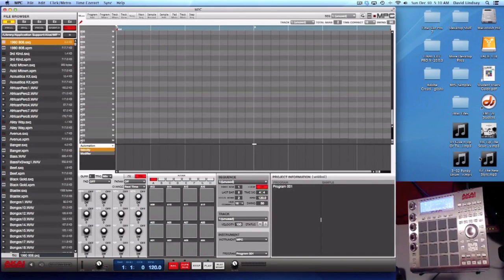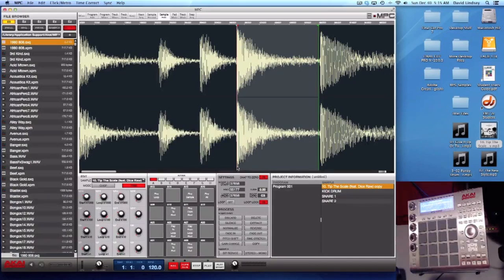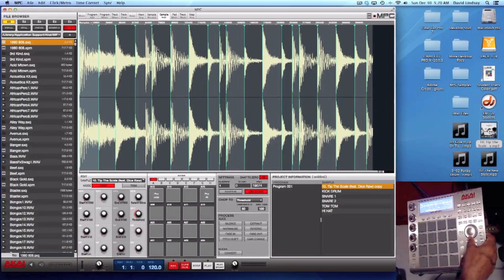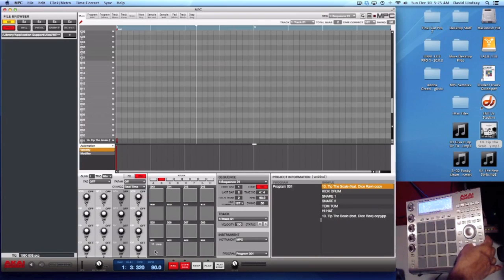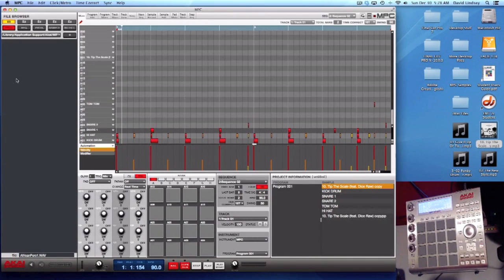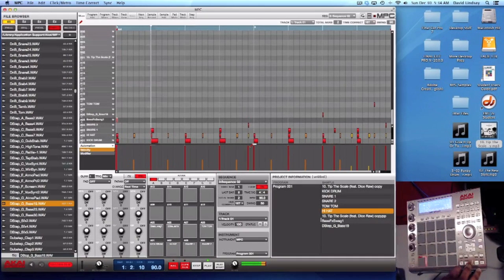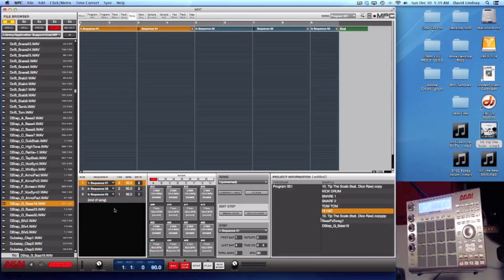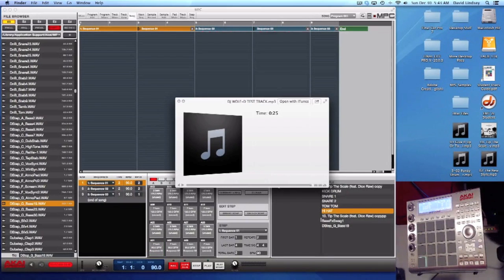Akai MPC Software Step by Step Tutorial - Producing a Track From Scratch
*** THIS VIDEO HAS A DELAY/LATENCY ISSUE BECAUSE I GOOFED UP WITH THE SCREEN CAPTURE SOFTWARE. IT HAS NOTHING TO DO THE WITH MPC SOFTWARE OR HARDWARE *** I'm showcasing the basic features and workflow of the new Akai MPC Software and MPC Studio. The primary focus. Sampling, Chopping, Patched Phrase Slicing & Looping, pulling up Insert Effects, Drum Programming / Sequencing, Song Mode programming, and Exporting the completed project as a WAV, AIFF, or MP3 file.